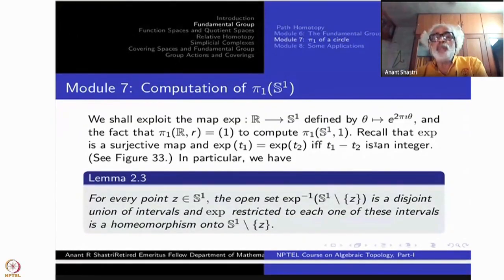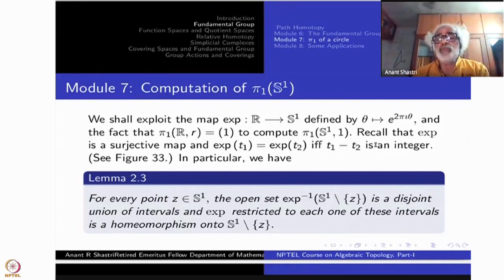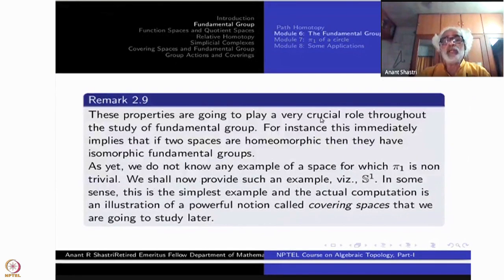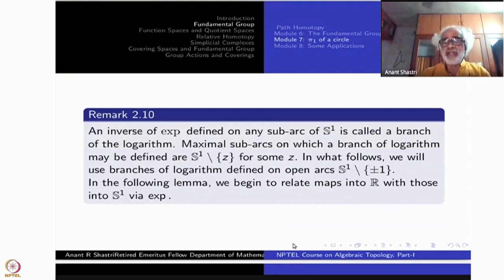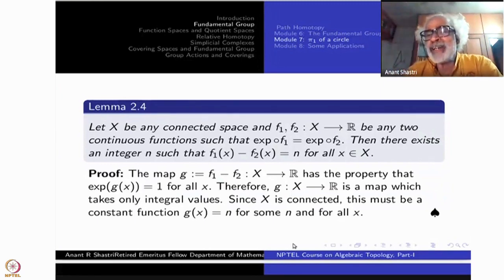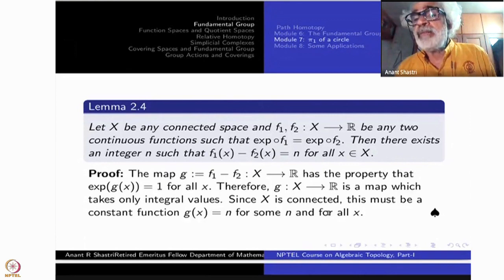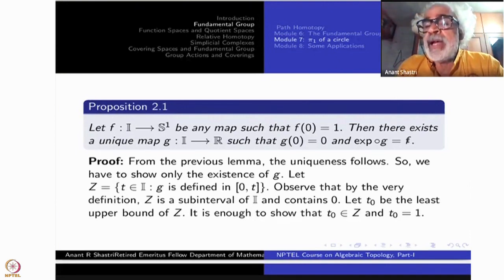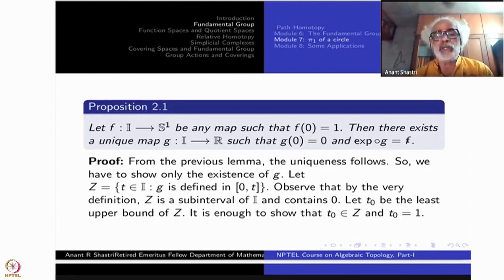Week 2 : Lecture 7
Week 2 : Lecture 7 : Computation of Fund. Group of a circle